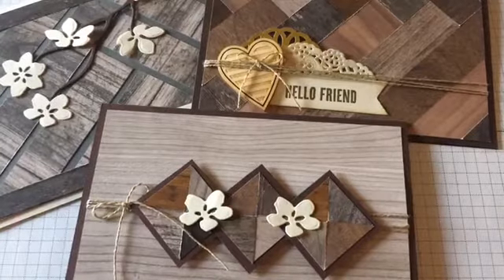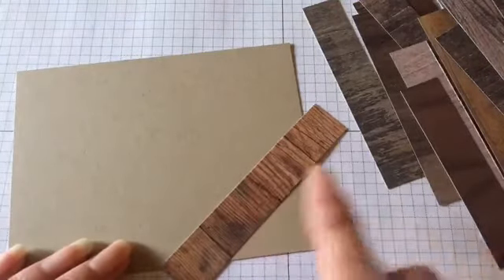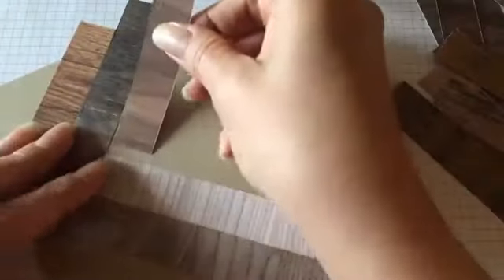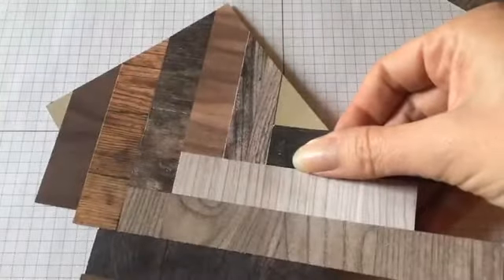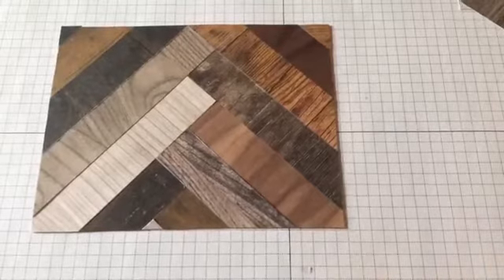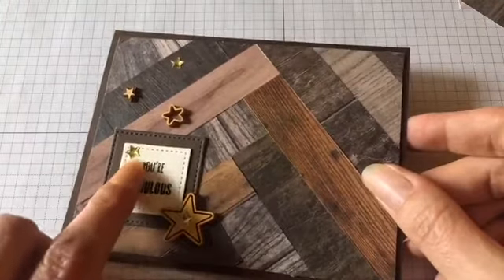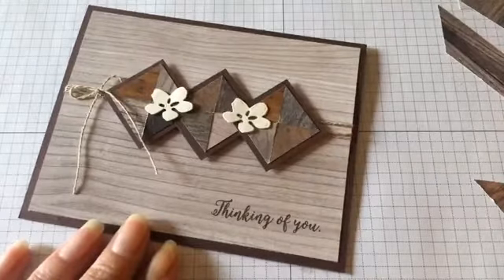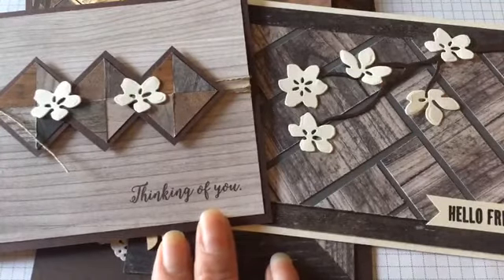Herringbone Technique ~ Wood Textures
Sharing some fun card ideas and different ways to use the Wood Textures Designer Paper from Stampin' Up! If you love the look of natural wood textures, you are going to love these cards and papers! So let's get started! I hope you enjoy the session!